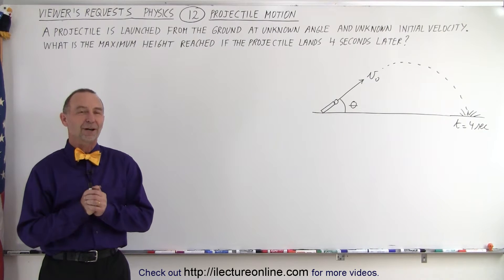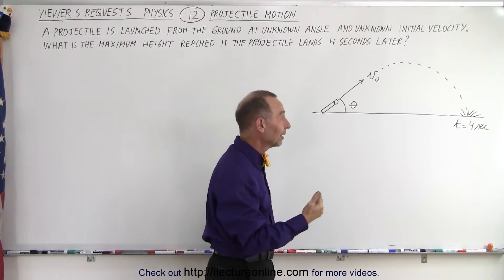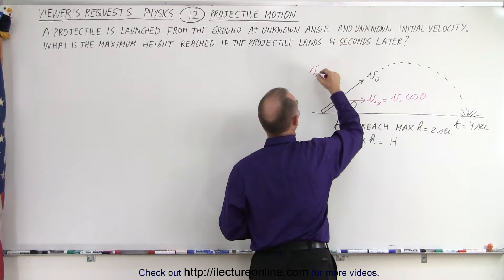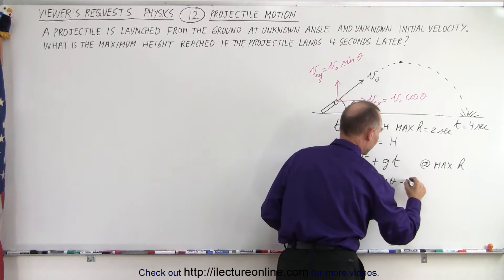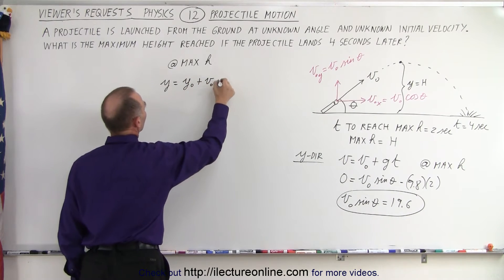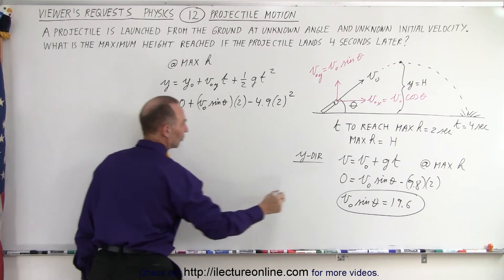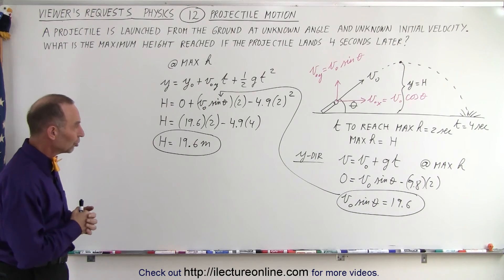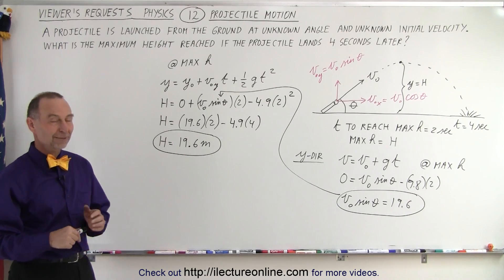Physics: Viewer's Request: Mechanics #12: Projectile Motion (with Lots of Unknowns)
We will solve: A projectile (cannon ball) if launched from the ground at unknown angle and unknown initial velocity. What is the maximum height=? reached if the projectile lands 4 seconds later?